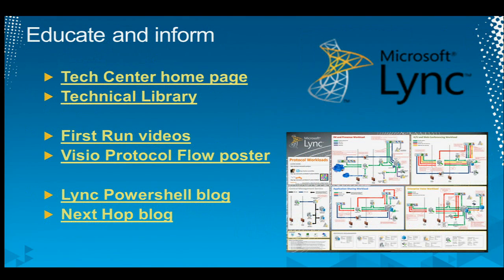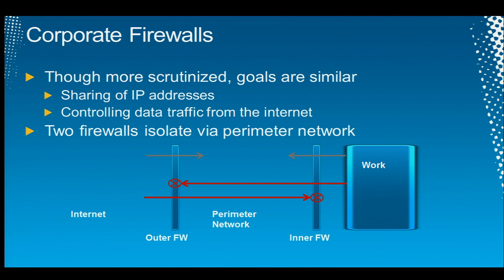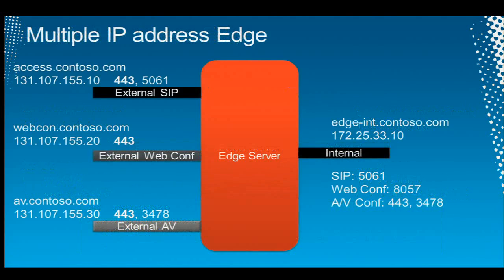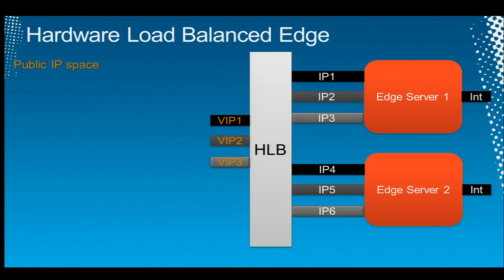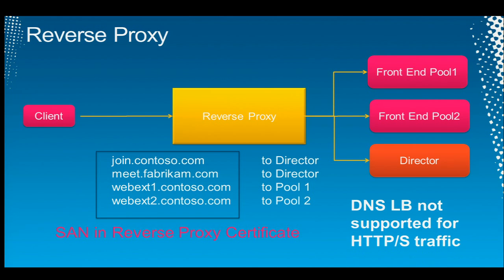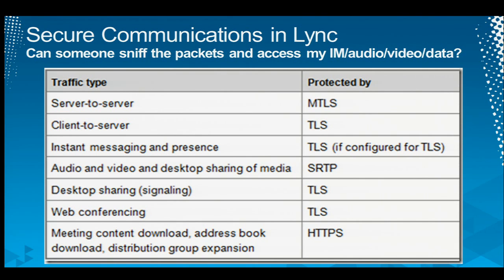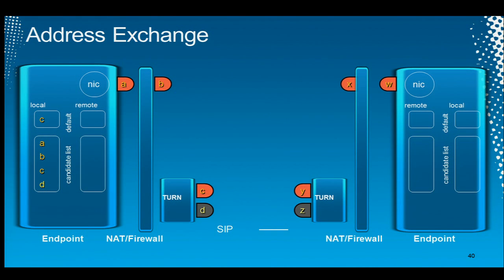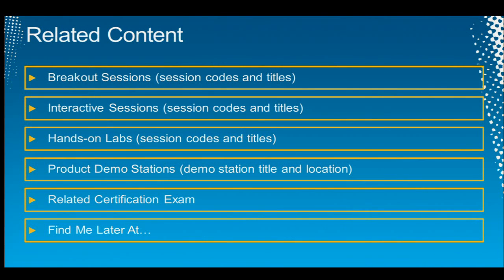Tech·Ed North America 2011 Setting Up and Deploying Microsoft Lync Server 2010 Edge Servers